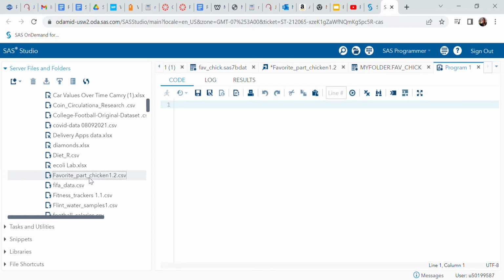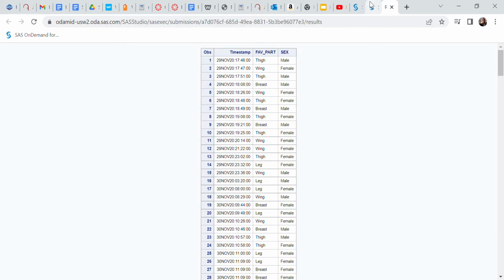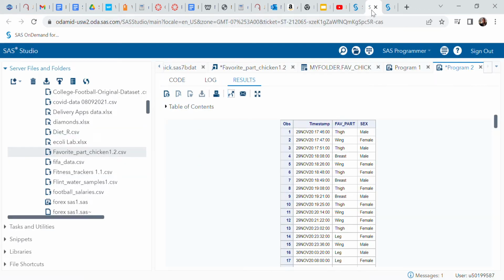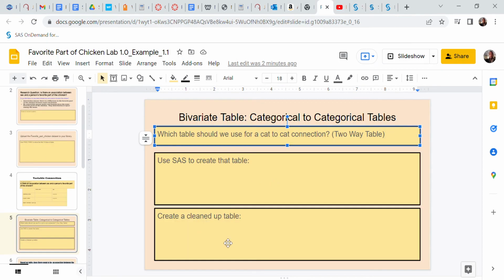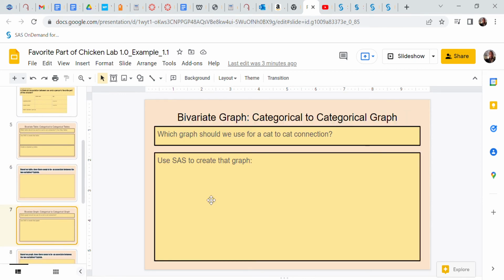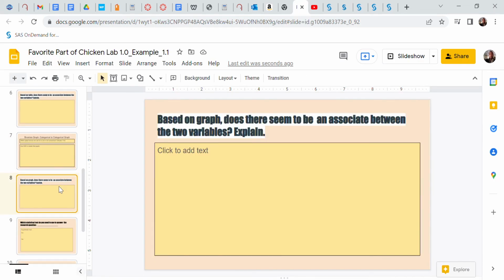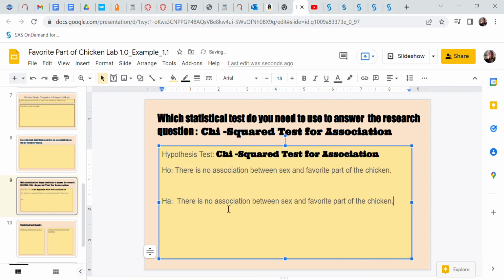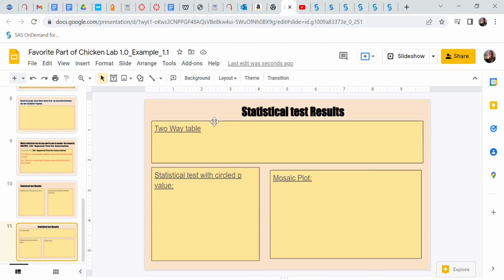Chi Squared Test for Association in SAS (Chicken Lab)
This lab is an example of how to preform a Chi-Squared Test for Association in SAS.  How to run a Bivariate two way and also a Mosaic plot in SAS.